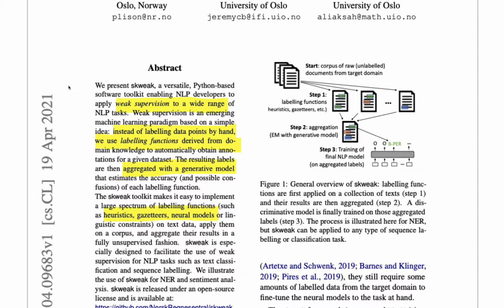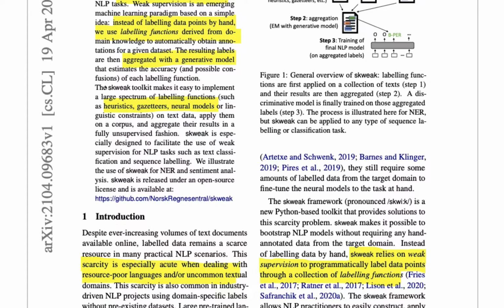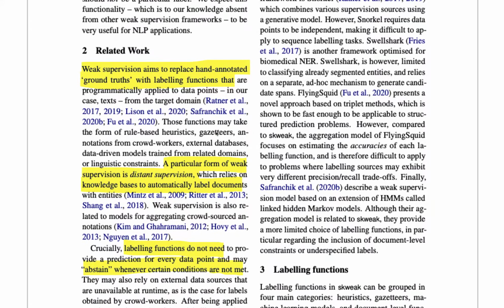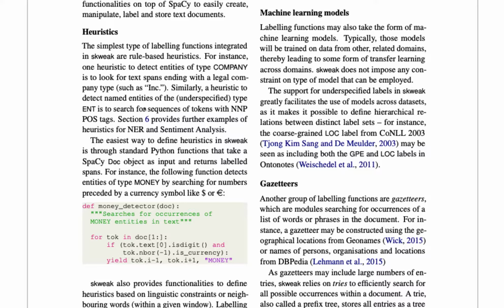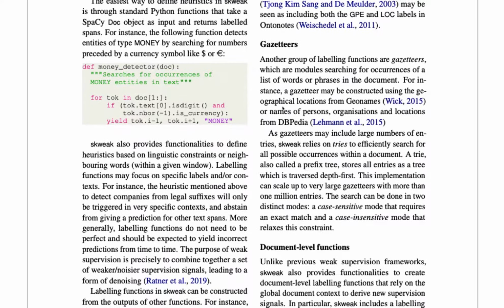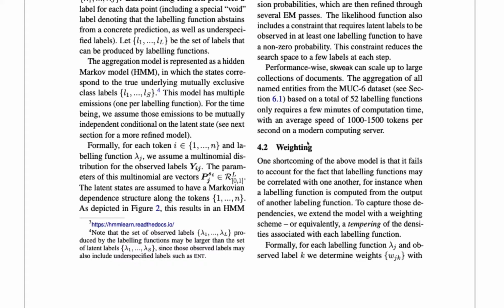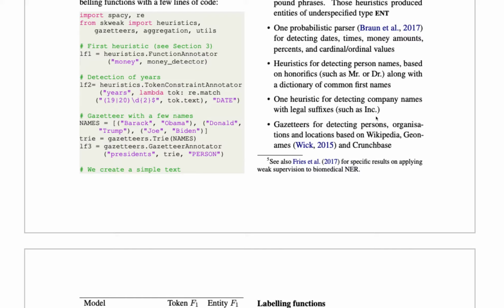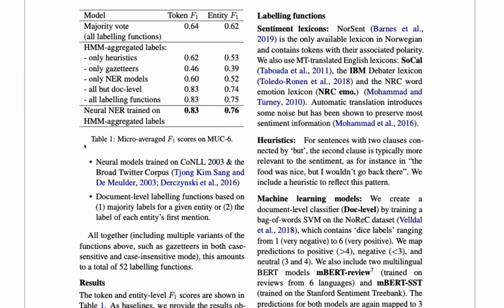Augmenting training data for NLP models | skweak : weak supervision made easy for NLP | NER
In this video, we discuss about a recent machine learning technique to augment training data for NLP applications. This is particularly relevant for low resource languages, where the amount of training data is extremely small. Also, if you want me to do a deep dive on a topic make a comment in the comment box.